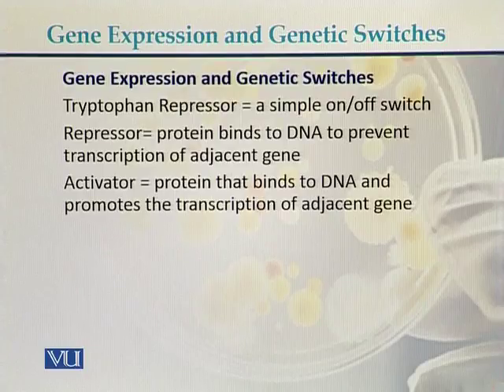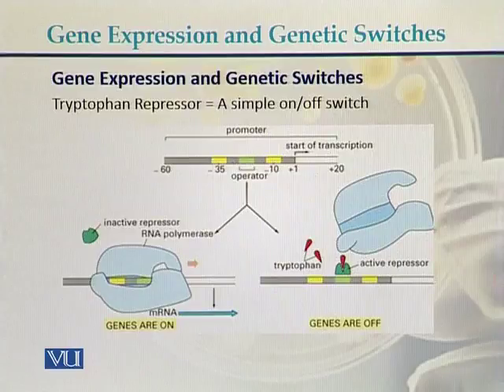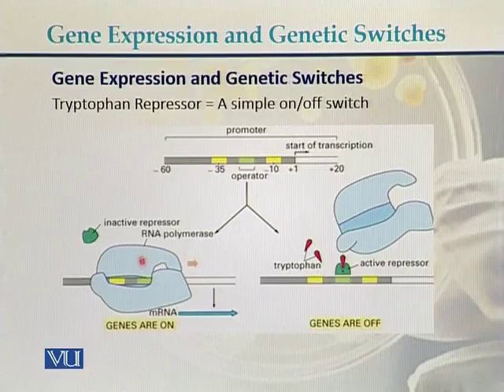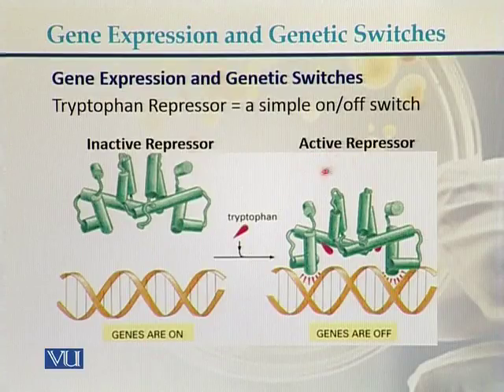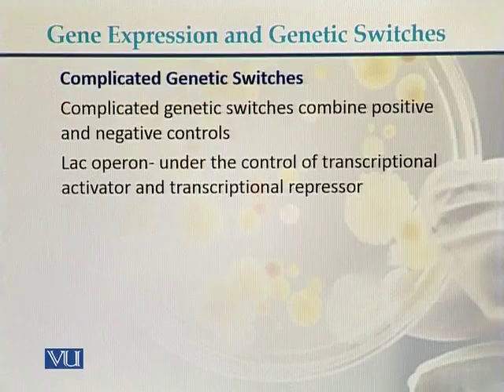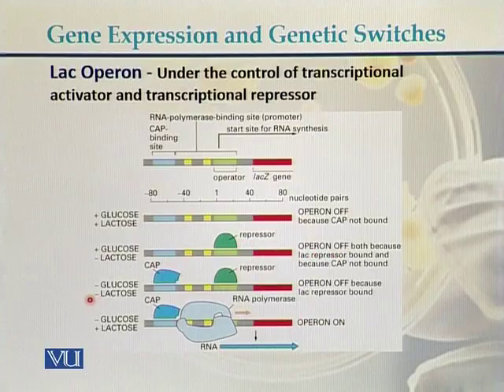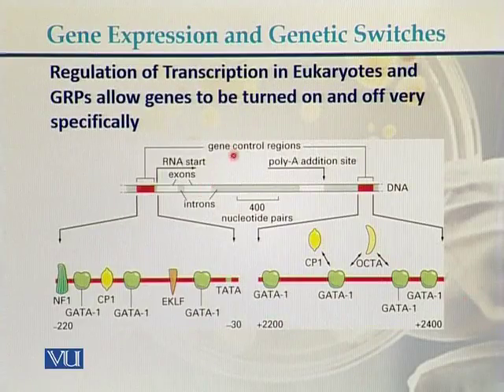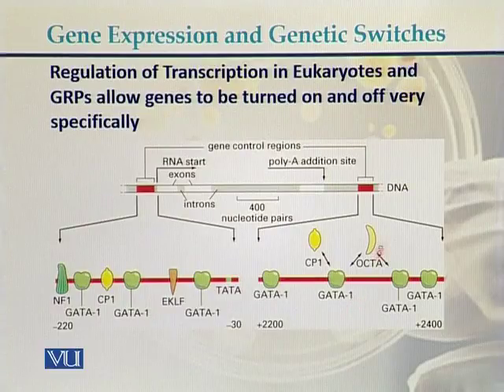BIO502 Topic126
Course Code: BIO502
Course Name: Genomics
Instructor: Dr. Jamil Ahmad, Post Doctorate (WHO-IARC, Lyon, France)
Topic: